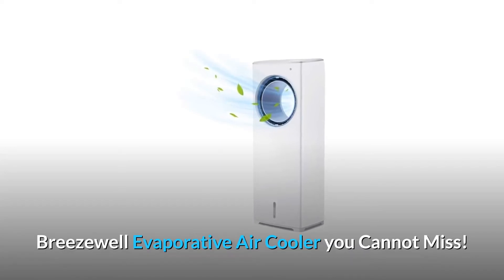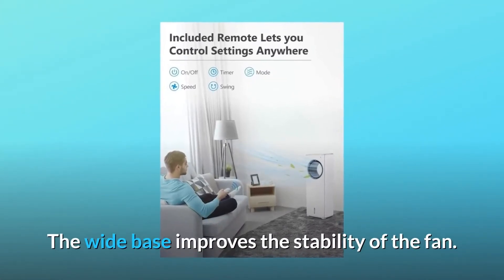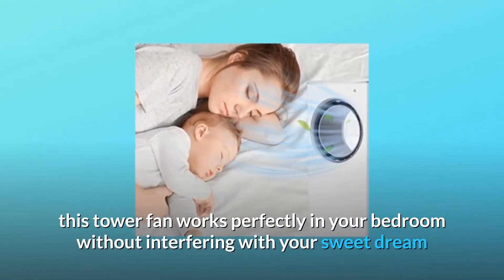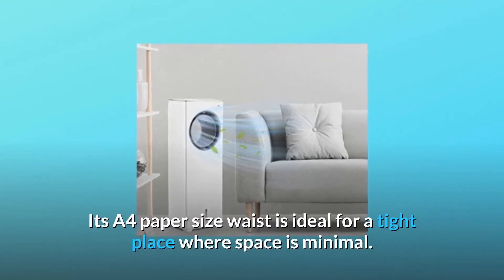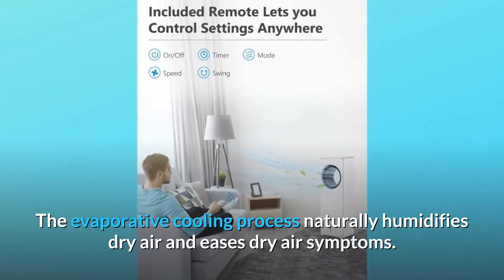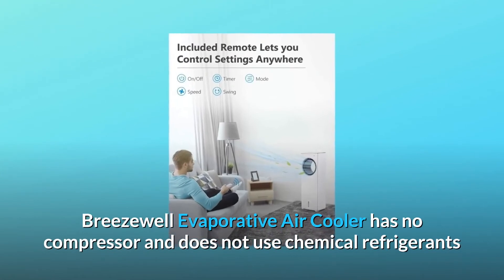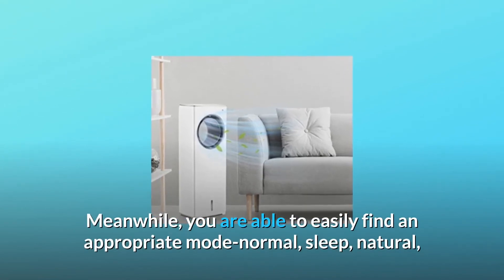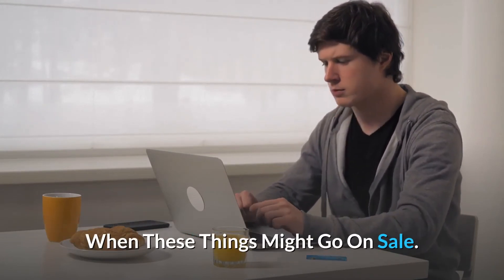BREEZEWELL 2-in-1 Evaporative Air Cooler, Tower Fan, Swamp Cooler Review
You can't go wrong with a Breezewell Evaporative Air Cooler! It's a welcome relief after a hard day of work, with no loud computer to disturb your sleeping quarters and relaxation on a summer porch. It's a long-lasting bladeless oscillating tower fan with a stylish design that fits well with your modern decor. In terms of airflow, this bladeless tower fan uses a powerful motor and air amplification technology to provide a continuous steady stream of air. The Breezewell oscillating tower fan also allows you to adjust the orientation of the louvre upper and lower. Breezewell allows you to set the timer for up to 8 hours. You will sleep soundly without worrying about being awoken by the sun. By minimising the amount of time that the appliance is left on, the switch off timer helps you save money. The fan's reliability is improved by its large base. And if you put it on a carpet, it will not wobble throughout the process. By filling up the 1 gallon water tank, you can get up to 8 hours of coolness and extra moisture.

Number 1: Two Ice Packs: The two ice packs included with the kit would give you a whole different experience with your evaporative cooler, not just by cooling you down even more, but also by providing a more humid environment for your house.

Number 2: Bed Room: Thanks to Breezewell's whisper-quiet technology, this tower fan fits well in your sleep, providing a soothing breeze without disturbing your sweet dreams.

Number 3: Office: The wind-chill effect generated by the Breezewell tower fan is close to that of a natural breeze. Consider how calm and happy you are when the air conditioning in your office isn't working as well as it should.

Number 4: Breezewell oscillating tower fan has a swing pattern that projects the air in a 40-degree radius rather than moving it in a single direction. The fan can circulate the air around the room faster, smoother, and more efficiently if you use the swing/oscillation function.

Number 5: Space-saving style: The Breezewell tower fan features a streamlined and futuristic design in a craft shape that complements even the most modern décor. Its waist is the size of an A4 sheet of paper, making it suitable for a small room.

Whisper is number six. Quiet: Light sleepers can appreciate the Breezewell tower fan, which uses whisper-quiet technology. Furthermore, the noise level would not compete with the daily lives because it is less than 40 decibels. Only when you are impressed by the powerful cooling does it become difficult to understand the presence of Breezewell.

Number 7: Humidification for extra moisture: Did you know that in the summer, an evaporative cooler will reduce room temperature by up to 50 degrees Fahrenheit? This humidification and cooling tower fan will be your hidden tool for surviving the hot summer months. Dry air is naturally humidified by the evaporative cooling mechanism, which helps to alleviate dry air symptoms. It has been shown that this cooler, which has a 1 gallon water tank, can effectively raise the humidity of the immediate area by 82 percent.

Number 8: Bladeless Design for Safety and Easy Cleaning: This evaporative air cooler is an unavoidable option if you're looking for a bladeless cooling solution. It is much better to use in a home of children or pets because of the bladeless nature. Another remarkable feature of the bladeless is its cooling effect, which is achieved by delivering a stream of clear, therapeutic, and high-velocity air for personal cooling. There's no need to disinfect an inconvenient defence grille or blades.

Searches related to BREEZEWELL 2-in-1 Evaporative Air Cooler, Tower Fan, Swamp Cooler Review

BREEZEWELL 2-in-1 Evaporative Air Cooler Tower Fan Swamp Cooler
BREEZEWELL 2-in-1 Evaporative Air Cooler Tower Fan
BREEZEWELL 2-in-1 Evaporative Air Cooler
BREEZEWELL 2-in-1 Evaporative Air Cooler Review
BREEZEWELL 2-in-1 Evaporative Air
BREEZEWELL 2-in-1 Evaporative Cooler
2-in-1 Evaporative Air
BREEZEWELL Evaporative Air